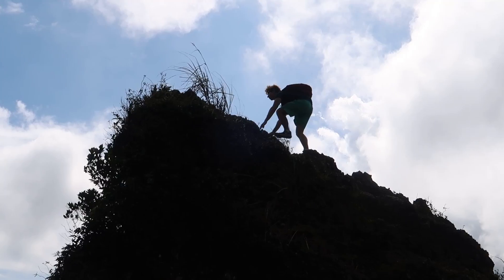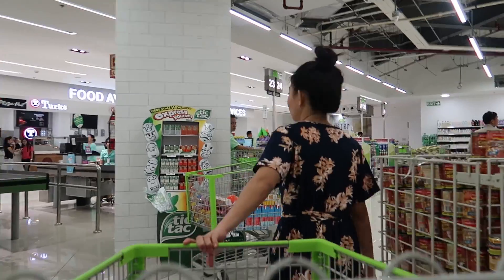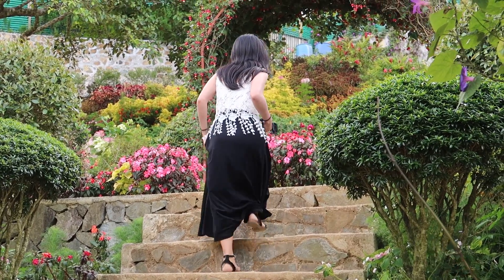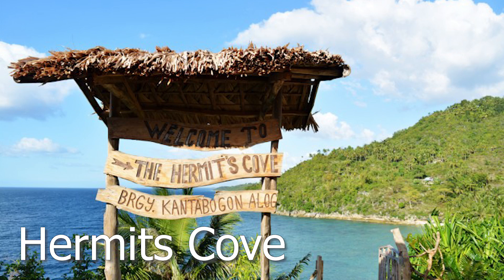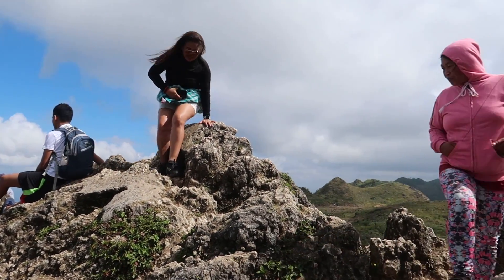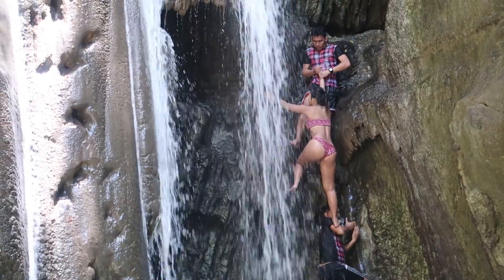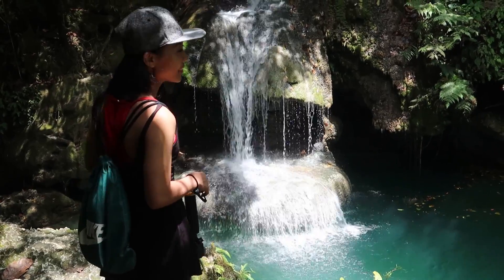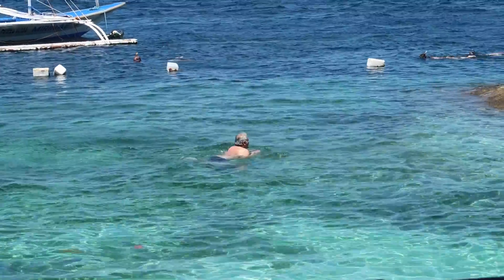CEBU PHILIPPINES TRAVEL GUIDE | THINGS TO DO, TIPS AND TRICKS, EVERYTHING YOU NEED TO KNOW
The most complete travel guide for Cebu City and South Cebu Island. Everything you need to know, with tips and tricks.

0:00 Intro
0:39 Arriving
0:57 Don't Skip the City
1:15 City Transportation
2:20 Malls of Cebu
2:41 IT Park
2:46 Food
3:12 City History Tour
3:36 Cebu Taoist Temple
3:50 Temple of Leah
4:01 Top of Cebu
4:20 Sirao Garden
4:38 Buwakan Ni Alejandra
5:01 Extra things in the City
5:28 Go South
6:09 Barili
6:24 Mantayupan Falls
6:47 Bojo River Cruise
7:17 Moalboal
7:43 Sardine Run
8:06 Pescador Island
8:13 Kawasan Falls
9:02 Rent Motorbikes
9:21 Osmena Peak
9:34 Kandungaw Peak
10:18 Lambug Beach
10:39 Go further South
11:22 Aguinid Falls
11:22 Binalayan Hidden Falls
11:57 Dao Falls
12:15 Inambakan Falls
12:52 Kabutongan Falls
13:22 Montpeller Falls
13:50 Cambais Falls
14:19 Cancalanog Falls
14:57 Tip your Guides or go Home
15:27 More things to see and do
16:29 Outro